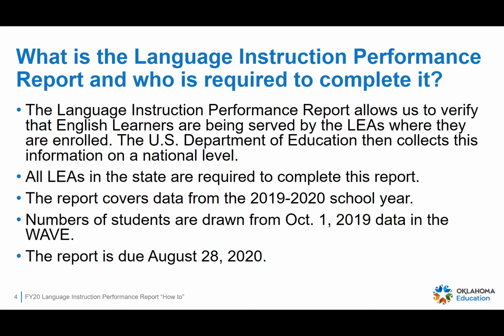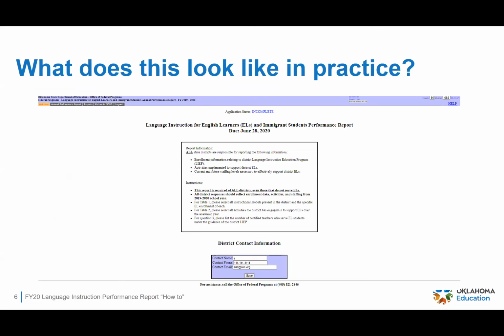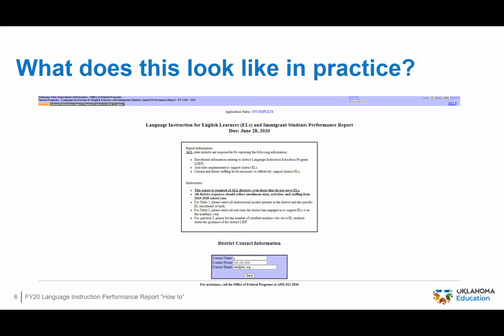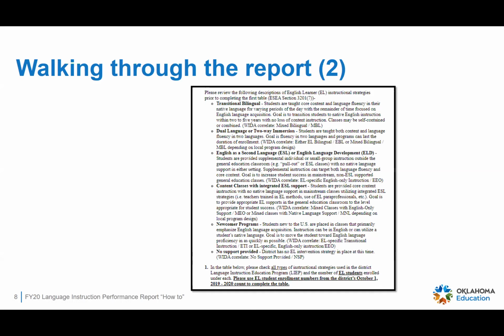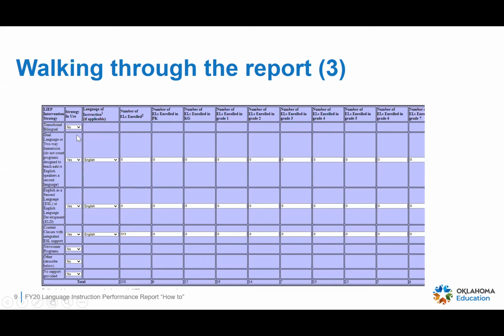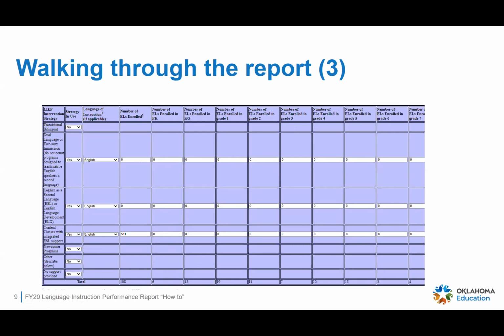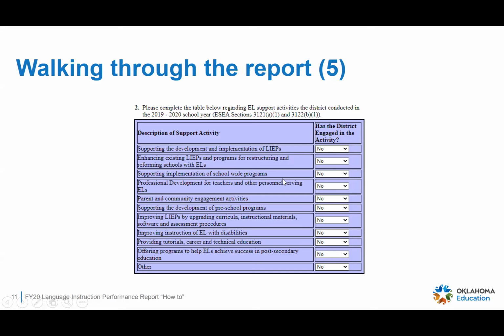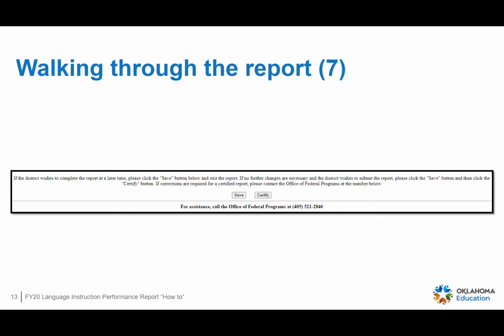FY20 Language Instruction Report "How to"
Recorded by Thomas Kirk